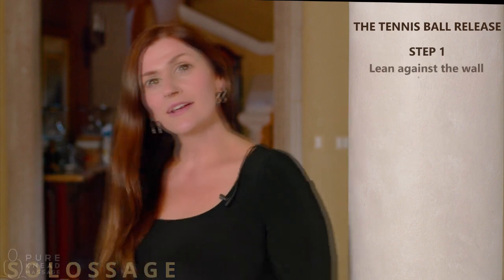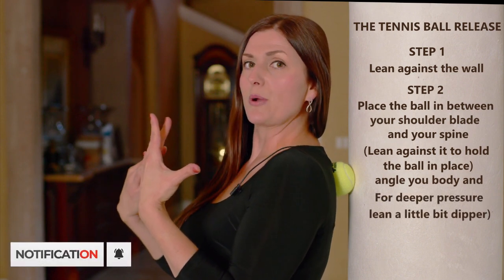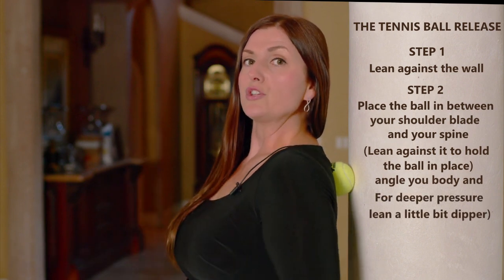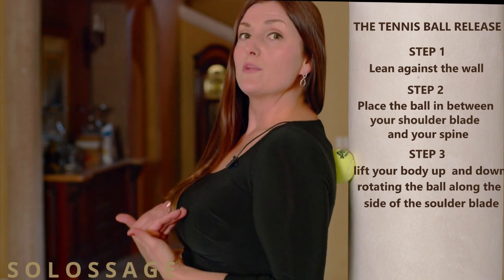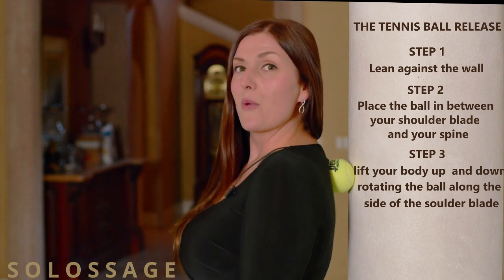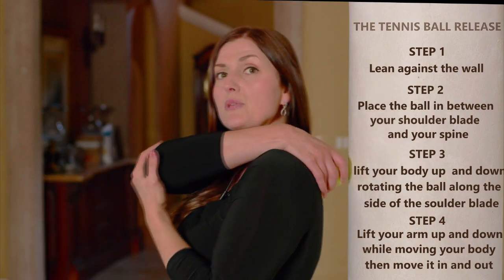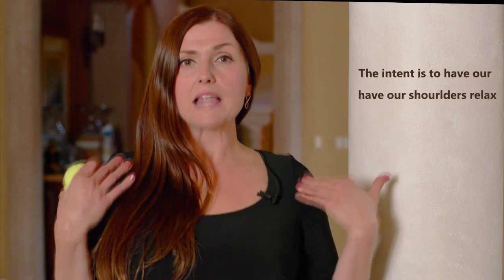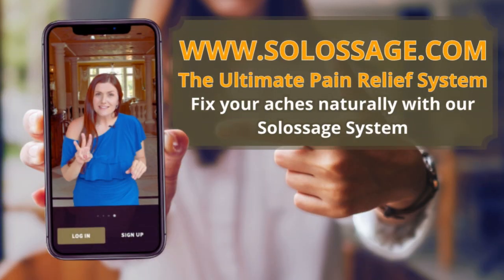How to Achieve Better Posture: Tennis Ball Shoulder Release Technique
Join today to discover effective techniques for relieving arm and hand pain while boosting your overall health and wellness. Don't let discomfort hinder you—equip yourself with the tools and knowledge to thrive!

Welcome to our tutorial on how to use a tennis ball to release shoulder tension under the scapula! In this video, we'll show you a simple yet effective technique to alleviate tightness and discomfort in the shoulder area using just a tennis ball. This method is perfect for anyone looking to relieve muscle knots and improve mobility in their shoulders.

What you'll learn:
-How to position the tennis ball under the scapula
-Step-by-step instructions for performing the release technique
-Tips for maximizing the effectiveness of the exercise
-How to incorporate this technique into your regular self-care routine

Whether you're an athlete, someone who sits at a desk all day, or just dealing with general shoulder tension, this easy-to-follow guide will help you find relief and improve your overall shoulder health.